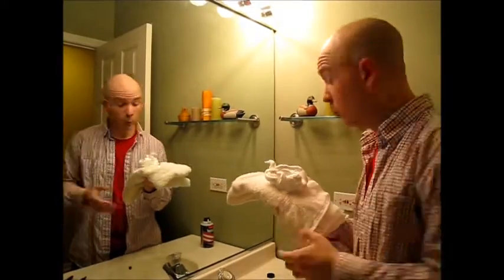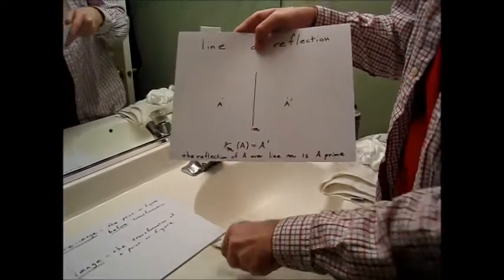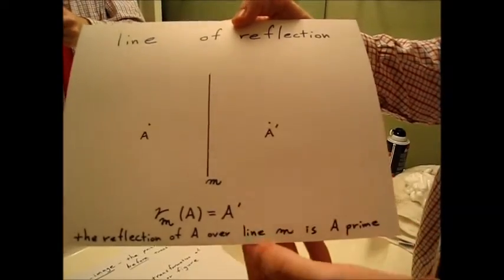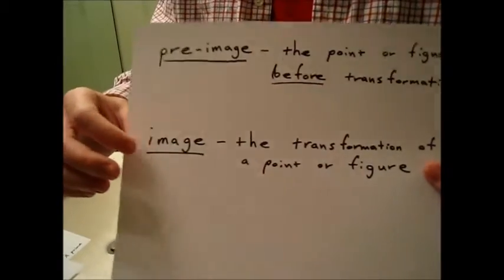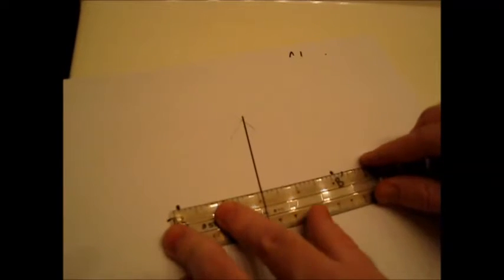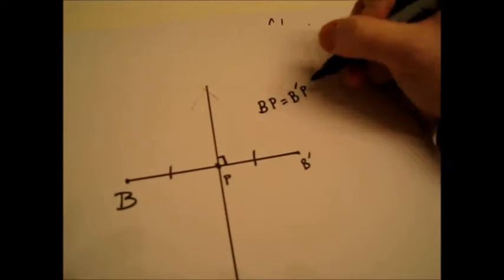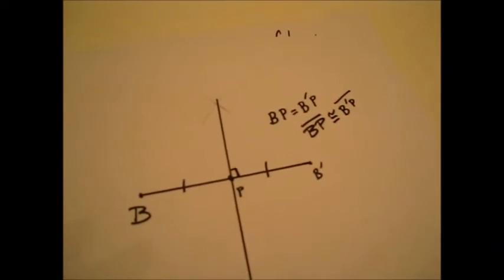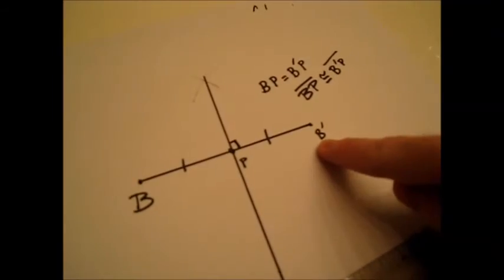Reflections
An introduction to reflections and lines of reflection.